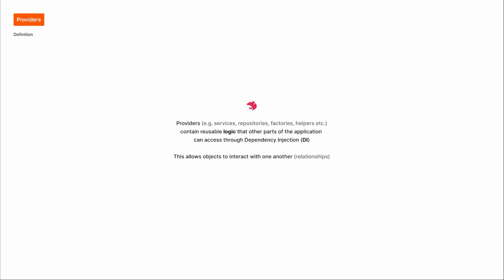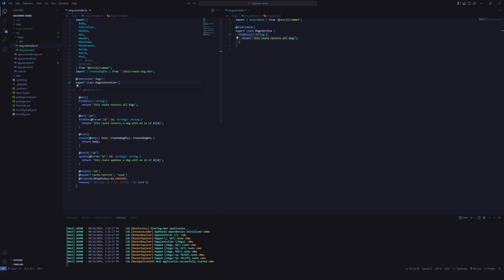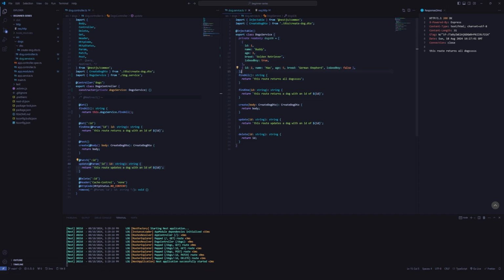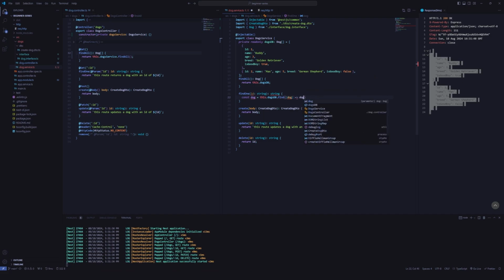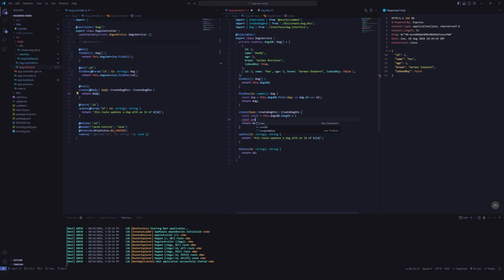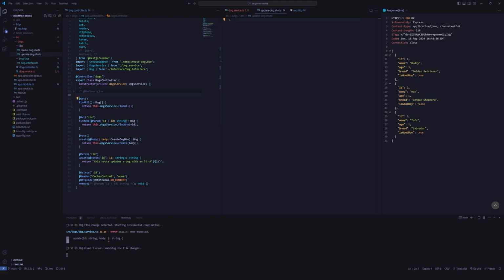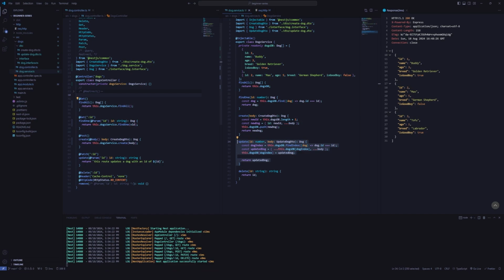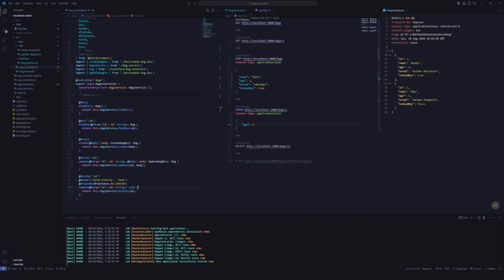NestJs Crash Course - ep.3 - Providers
Mock DB:

 private readonly dogsDB = [
      id: 1,
      name: Buddy,
      age: 3,
      breed: Golden Retriever,
      isGoodBoy: true,
      id: 2,
      name: Max,
      age: 5,
      breed: German Shepherd,
      isGoodBoy: false,